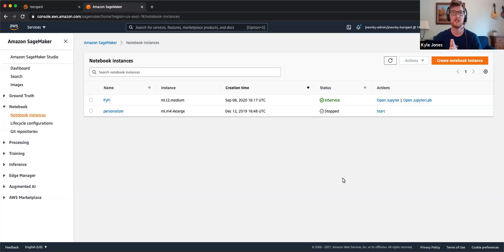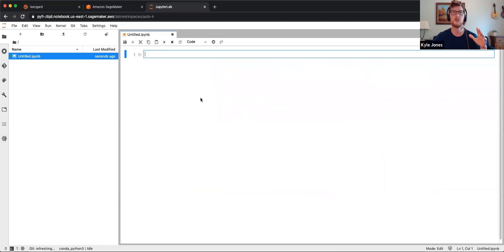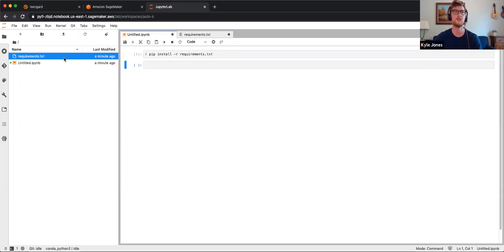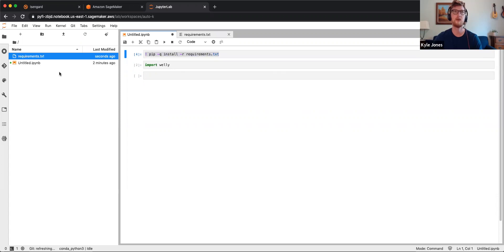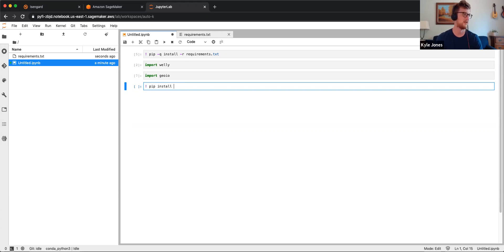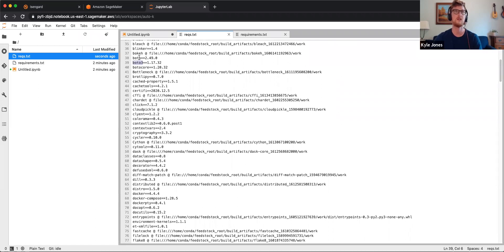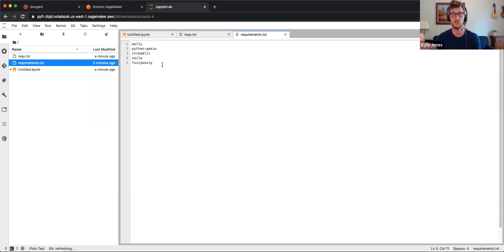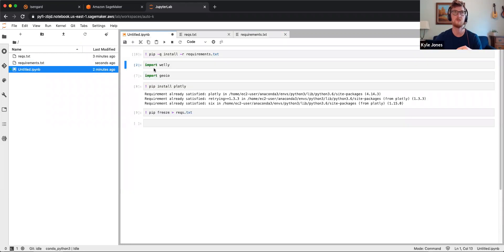Using requirements.txt for installing modules in Python | Business Statistics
Example of using a requirements file in Python to load required packages

I show how to use the pip install command with a requirements file in SageMaker.

First, I created a new notebook and created a text file called requirements.txt. In the text file, I listed the modules that I wanted to install.

I also showed you how to use the -q flag to suppress the output of the pip install command. This is useful if you don't want to see the output of the command every time you run it.

You can share the requirements file with other people so that they can install the same modules in their own notebook environments.

Here are some additional things to keep in mind:

- The pip install command will install the most current version of the modules that you list in the requirements file.
- You can specify the version of a module that you want to install by adding the version number to the requirements file.
- The pip freeze command will list all of the modules that are installed in the notebook environment, including the version numbers.

I hope this summary was helpful.